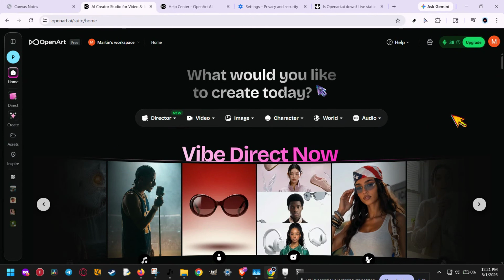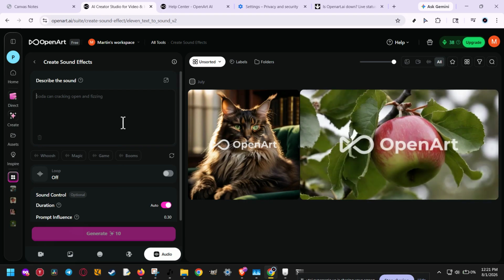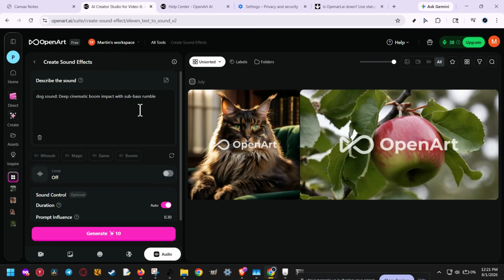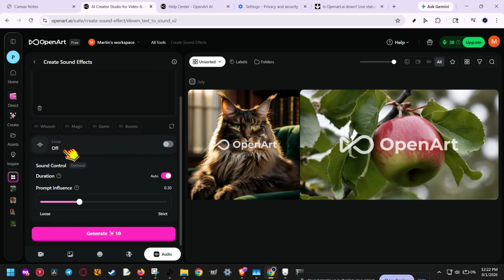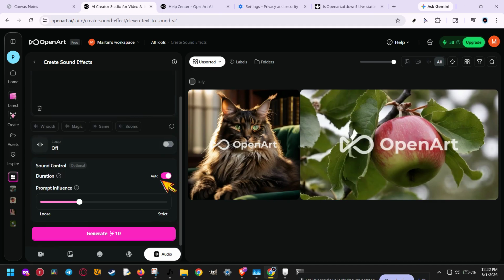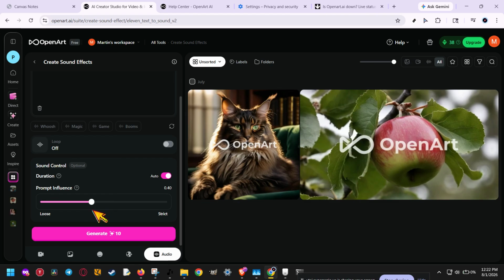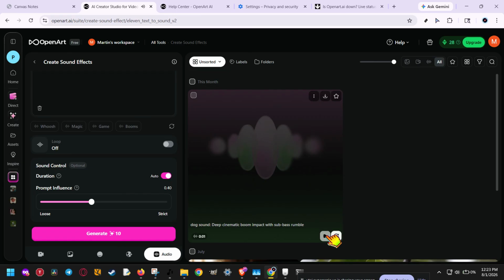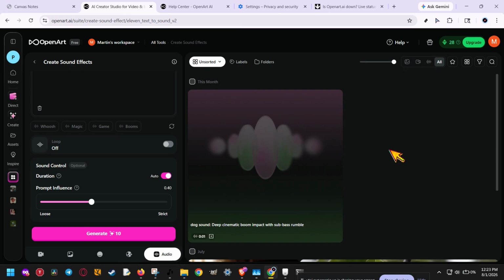How To Create Sound Effects In OpenArt (Easy AI Audio Guide)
Learn how to create custom sound effects in OpenArt using AI. This quick tutorial shows you how to find the audio tool, write better prompts, adjust settings, and generate realistic or creative sound effects fast.

🕚Timestamps:
0:00 Intro
0:19 Locate The Audio Tool
0:38 Write A Better Sound Effect Prompt
1:13 Adjust Loop, Duration, And Prompt Influence
1:58 Generate Your Audio
2:18 Pro Tips And Outro

✍️What You'll Learn In This Video:
• How To Find The OpenArt Audio Tool
• How To Write Sound Effect Prompts Using Source Action And Environment
• How To Adjust Loop Duration And Prompt Influence
• How To Generate Custom AI Sound Effects
• How To Create Ambience And Single Event Audio

💡Pro Tips:
• Use specific prompt details for cleaner results
• Turn Loop On for background ambience and Off for one-shot sounds
• Set Prompt Influence to Strict for accuracy and Loose for creativity
• Test multiple prompt versions to find the best output
• Add a category tag when you want more organized results

🌐 Access OpenArt Here:
openart.ai

openart, open art, sound effects, ai sound effects, ai audio, ai tutorial, openart tutorial, sound design, audio generation, voice clone, ai tools, content creator, how to create sound effects, generate audio, loop ambience, prompt influence, creative audio, free ai tools, tutorial